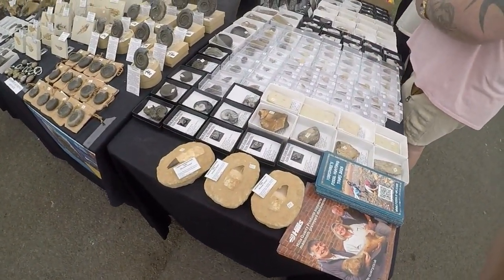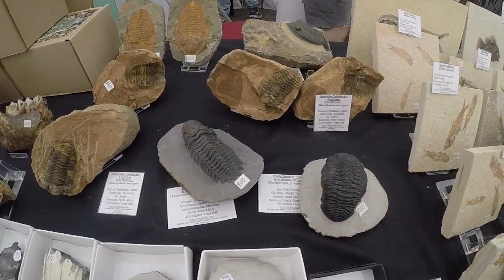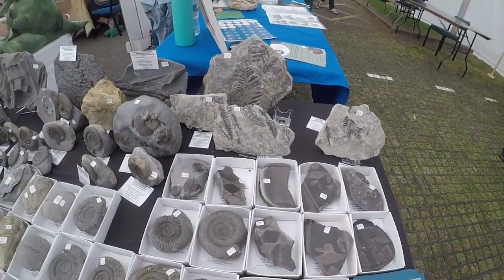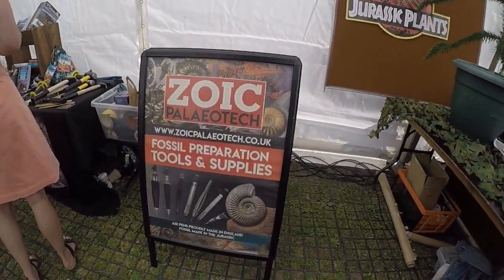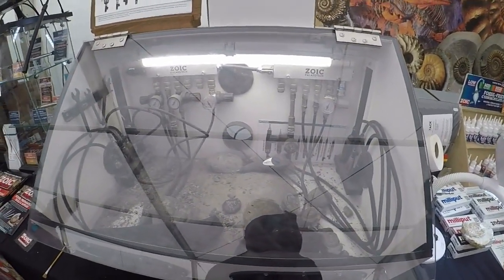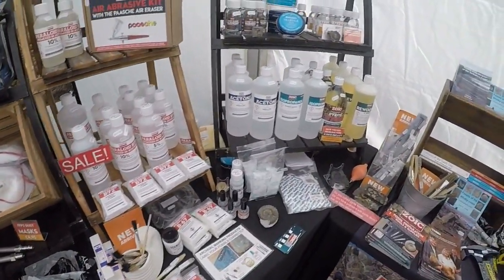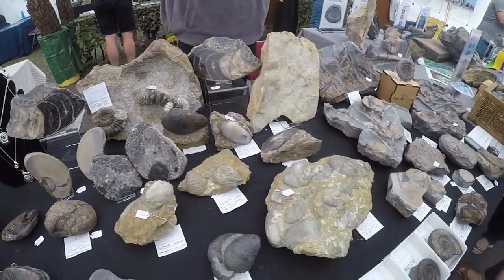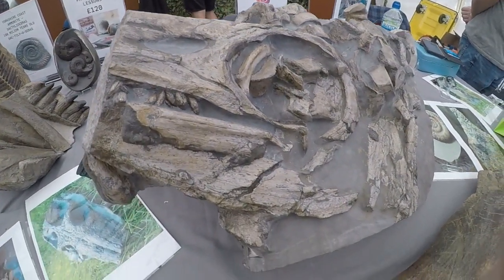Yorkshire Fossil Festival Whitby 2023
Today we visit the Yorkshire Fossil Festival in Whitby there are stalls selling fossils and people who you can talk to about fossils.